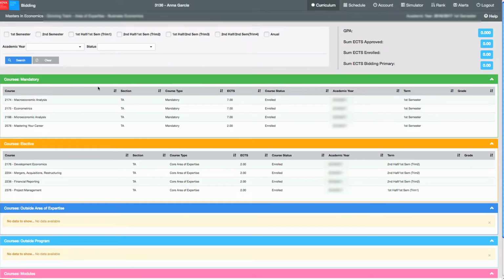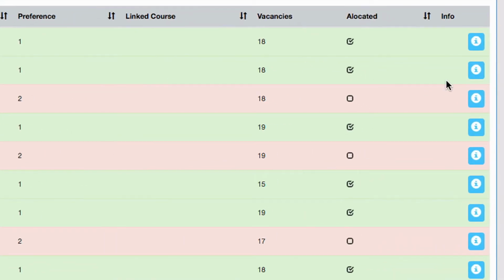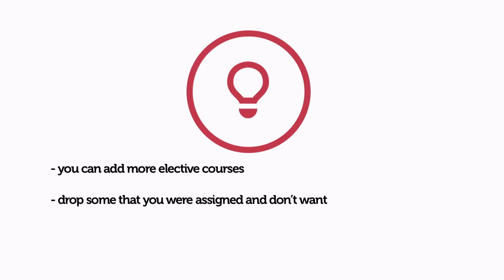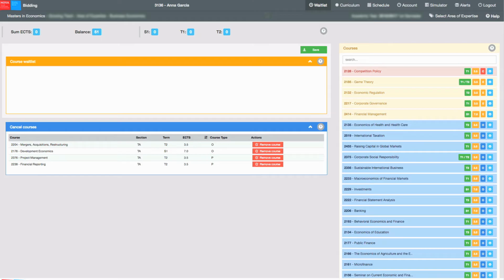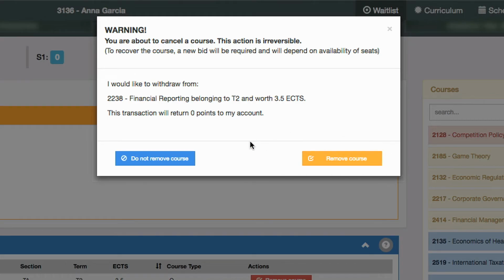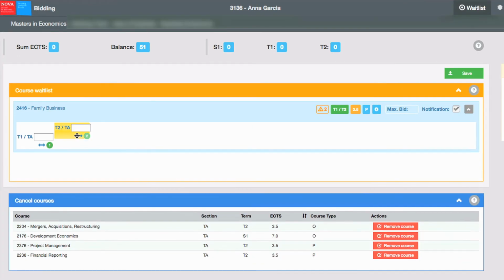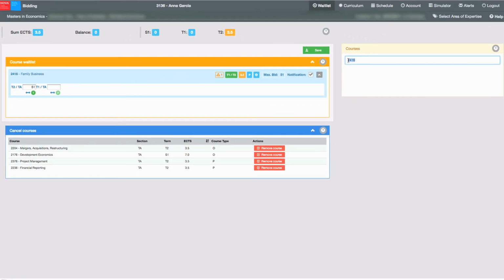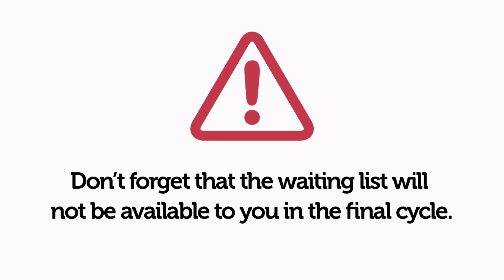The BIDeo 4 - Results, adding and dropping